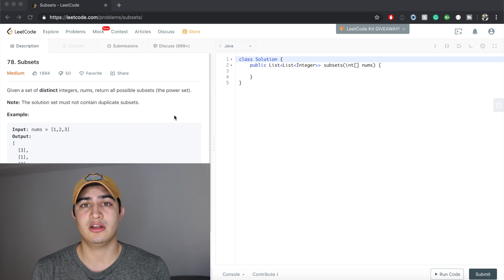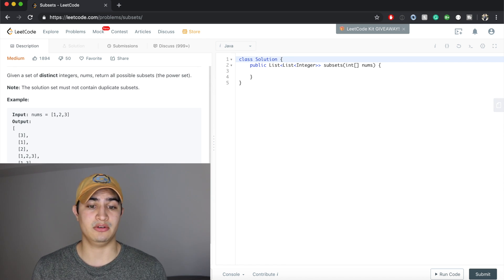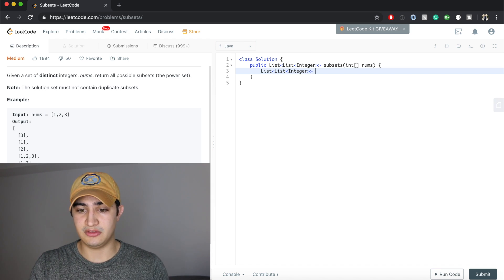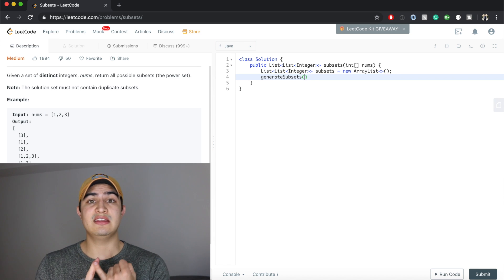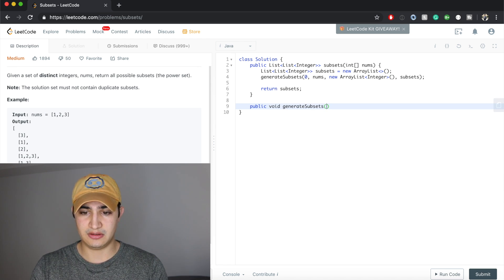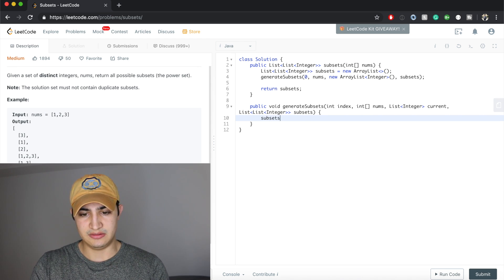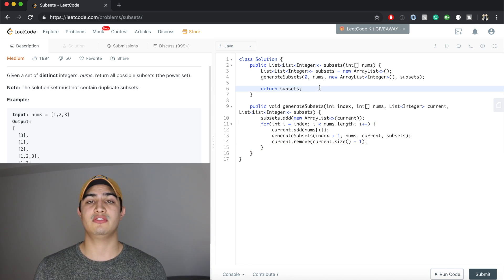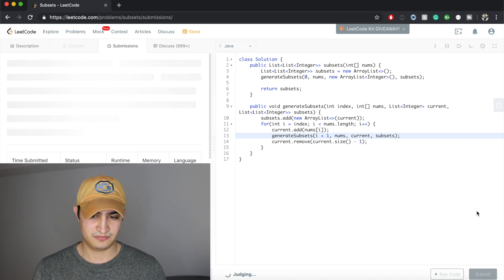Subsets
MUSIC
lost my sword, now im a farmer by yungmaple